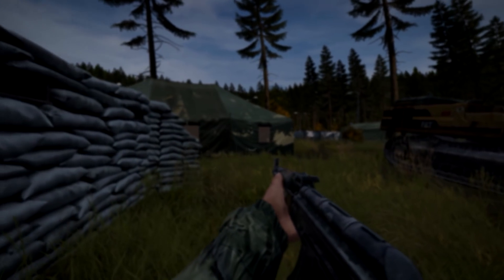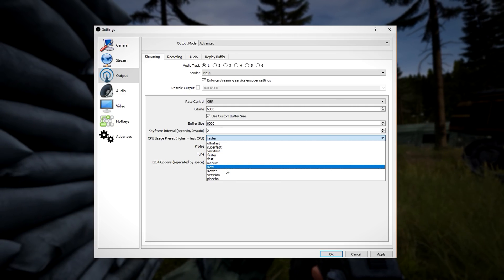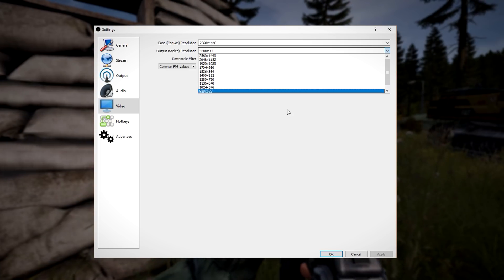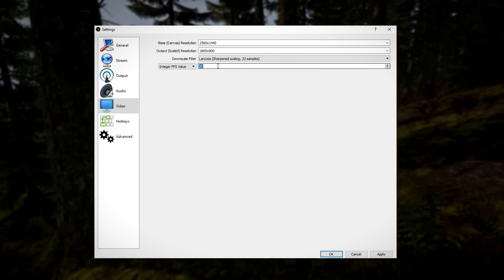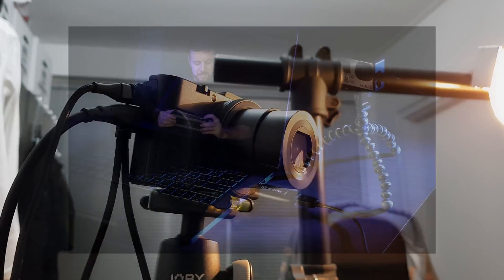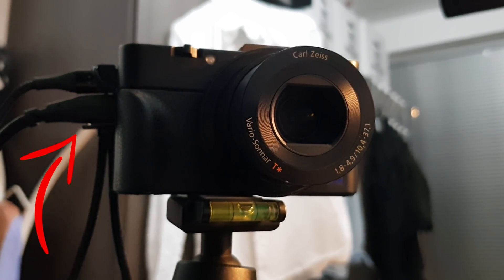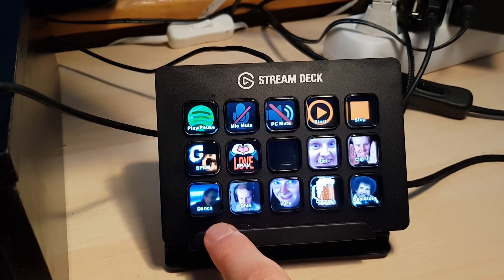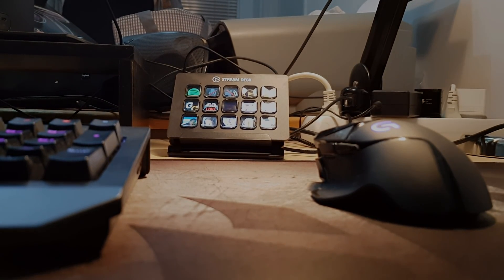IMPROVING STREAM QUALITY! (OBS Tutorial + New Camera)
A tutorial on how to upgrade your stream. This is a tutorial on how to optimize your stream for 900p at 60fps. All footage with facecam was downloaded directly from Twitch, so they are a true repesentation of what the viewer is watching.

- Specs -
CPU: Ryzen 1800x
GPU: Nvidia GTX 1080
Camera: Sony RX100 M2 + Elgato Cam Link

Music used in this video:
Used with full license through Curse Network.